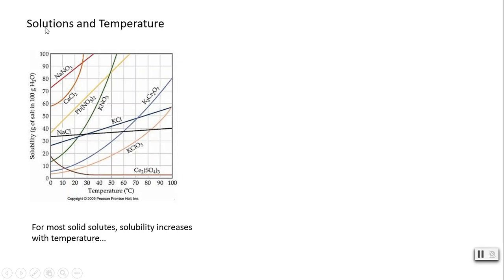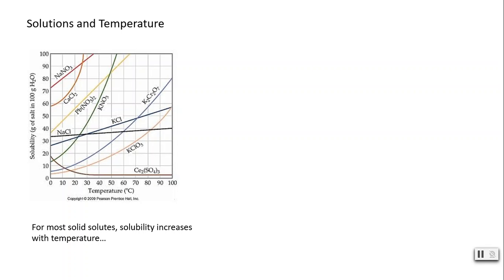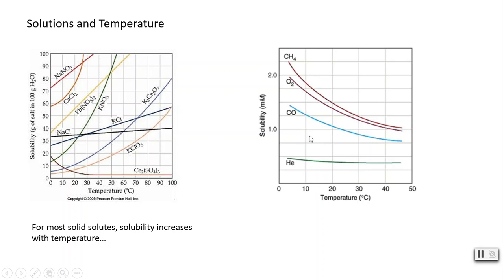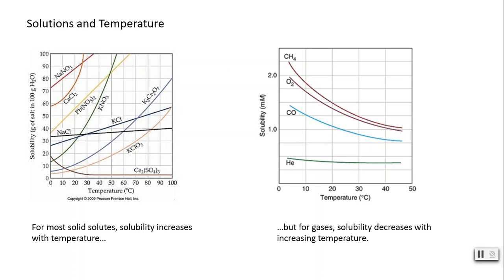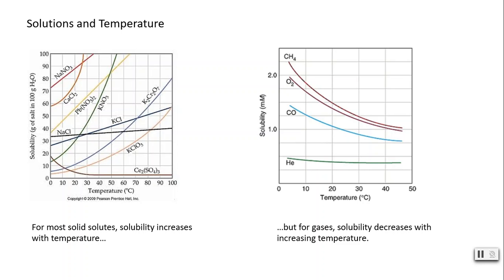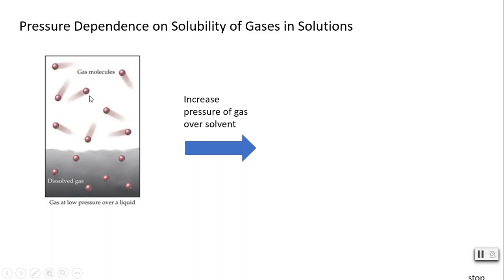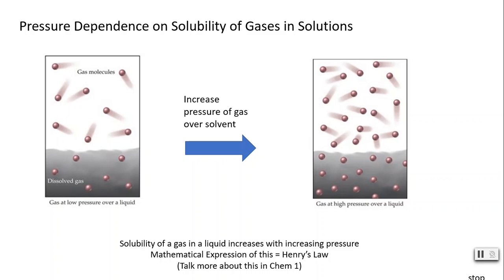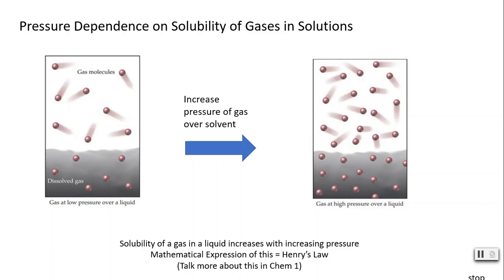First Lecture for Ch 13! Solubility of Gases